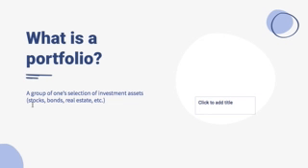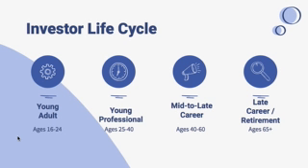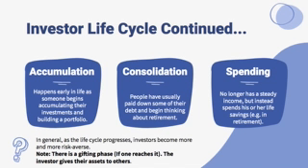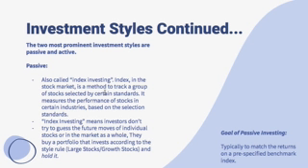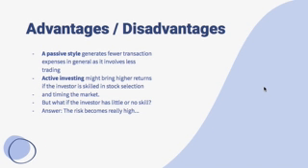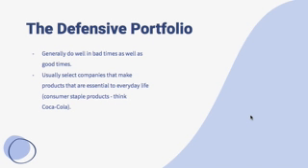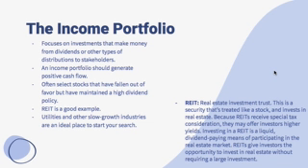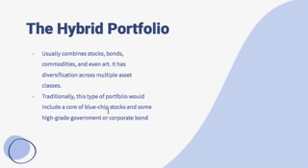Economics: Financial Literacy: Portfolio Management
In this video, you will learn how to construct your Portfolio for Financial Literacy!